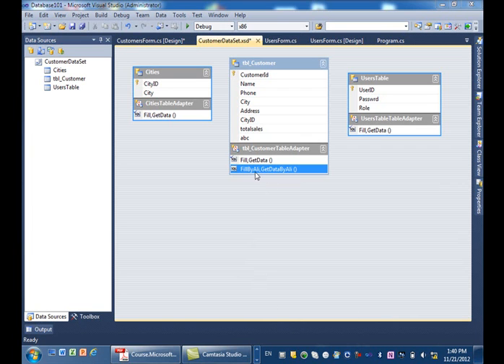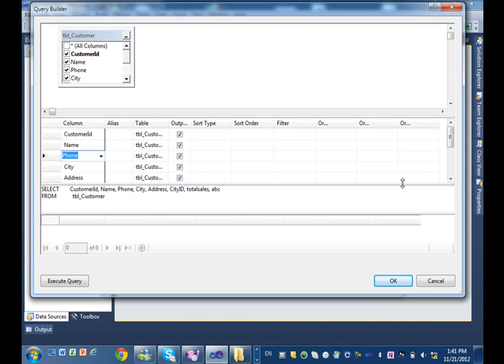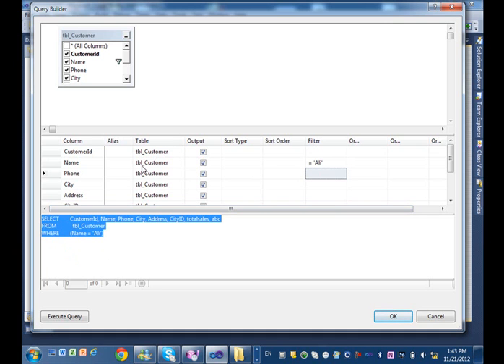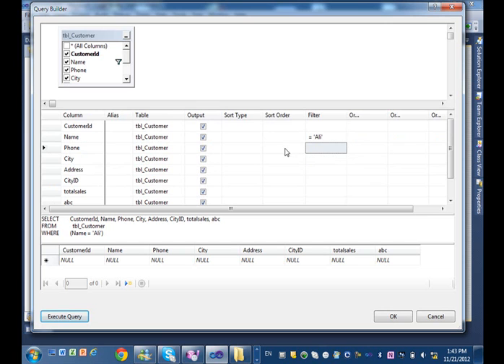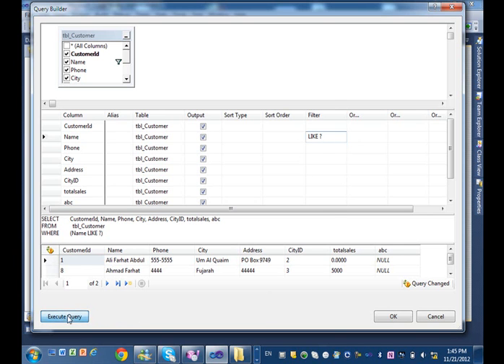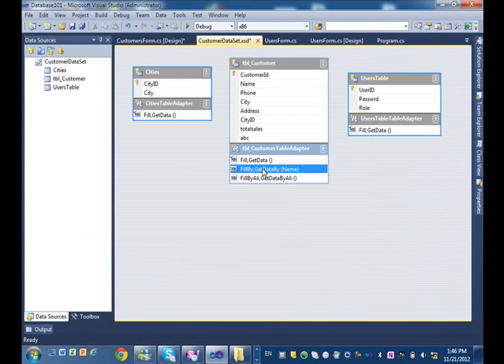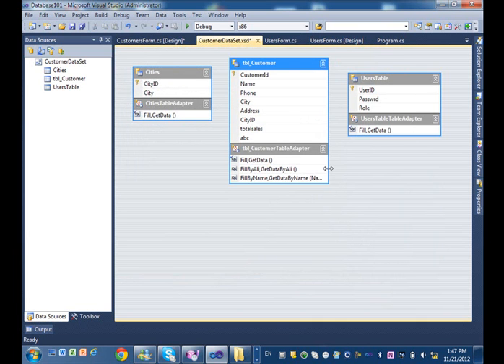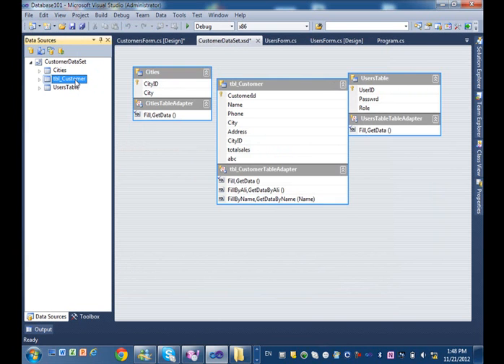Introduction to a database application Part5 Query Builder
Another video of a series of movies to create a database application using C# and visual studio.  In this video we use query builder to build basic queries